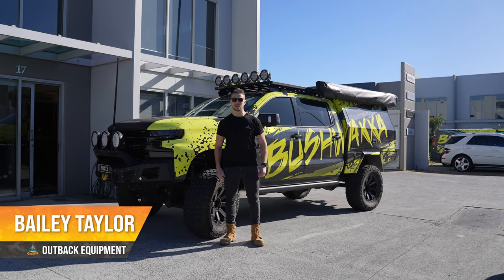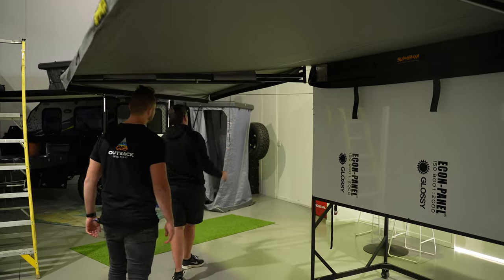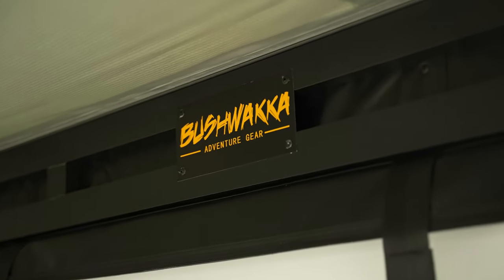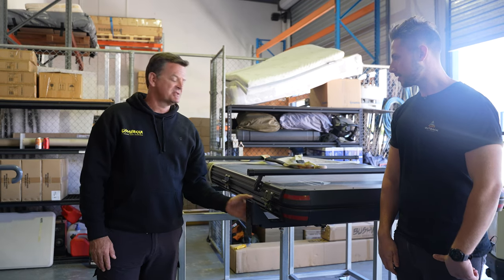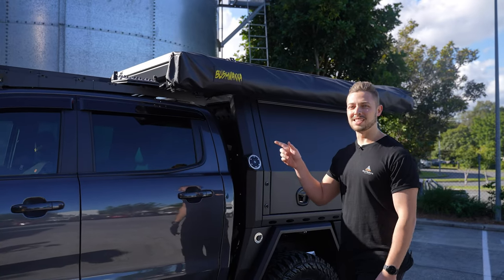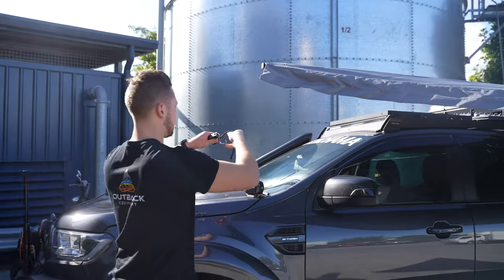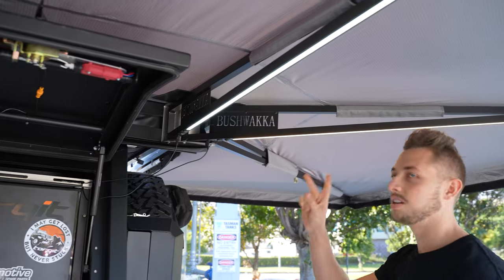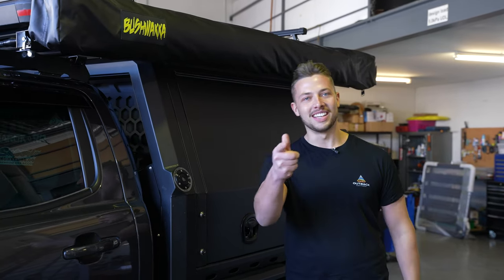BushWakka Extreme Darkness 270°+ Awning - Install And Review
In this video newcomer Bailey takes us along to BushWakka for an install of their Extreme Darkness 270+ Awning on the OE Ranger! Together with Jason, they walk us through all the features of the Extreme Darkness, exploring its ease of set up, sturdy design and built in camping lights. We also get a quick look at the install of this awning and Hugo gives us some handy tips on how to install your own. So join us as Bailey walks, talks and gawks all about the BushWakka Extreme Darkness 270+ Awning!

Products Featured In Video (And The Best Place To Get Them *wink*)

If you do have any other questions about how to properly produce shade, feel free to get in touch with our experienced customer service team at